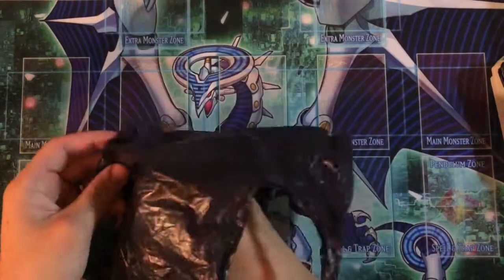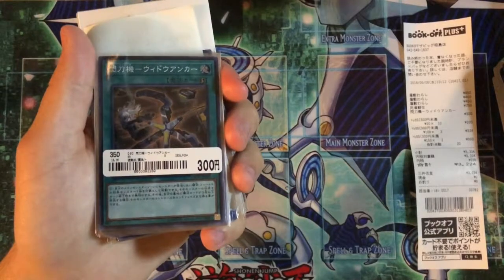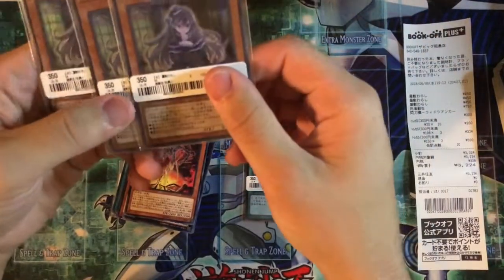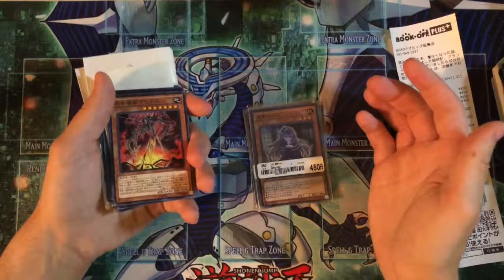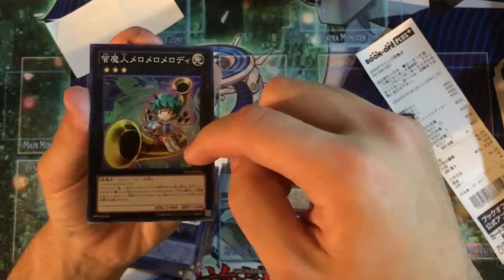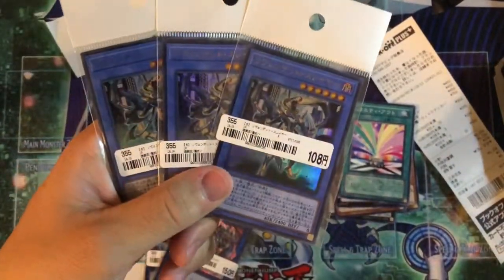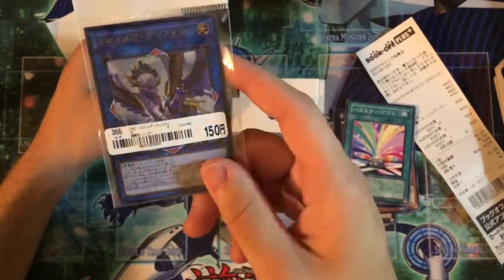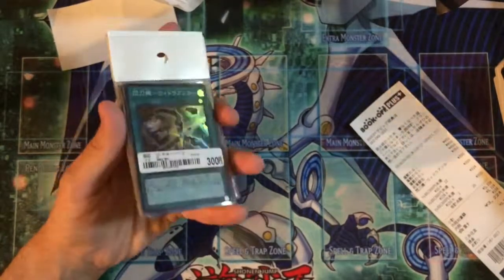OCG Purchase Reveal, The Value!!!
Showing off my most recent purchase of OCG cards, I hope you all enjoy it :D